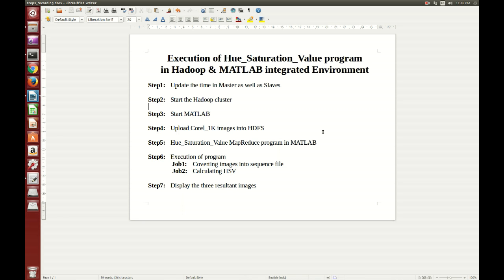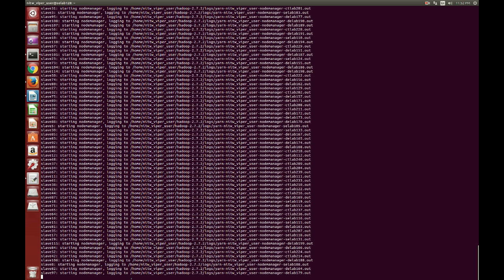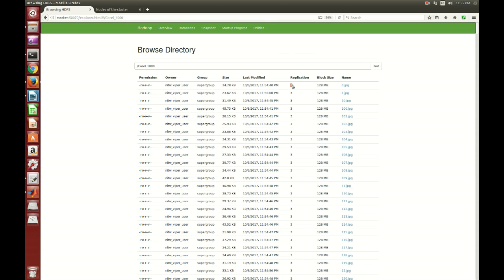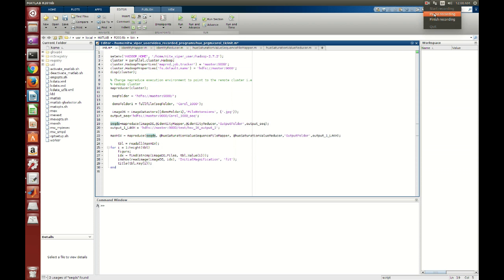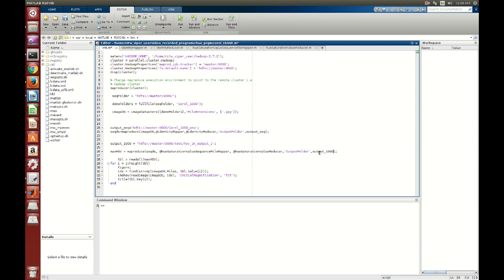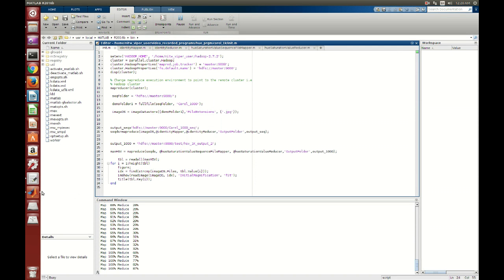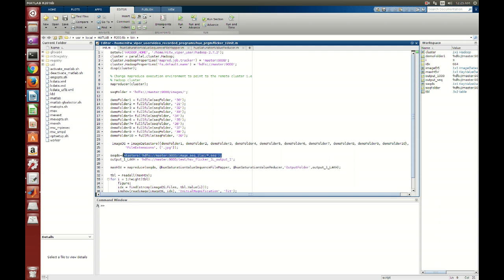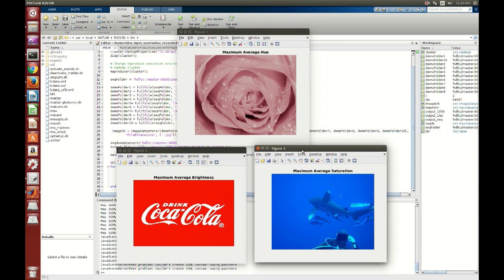Big Image Data Processing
In this video We have shown the processing of 1,000 and 100,000 images on 'Hadoop and MATLAB cluster'.